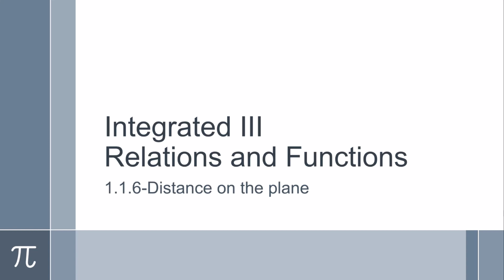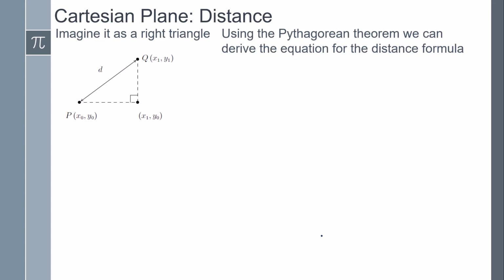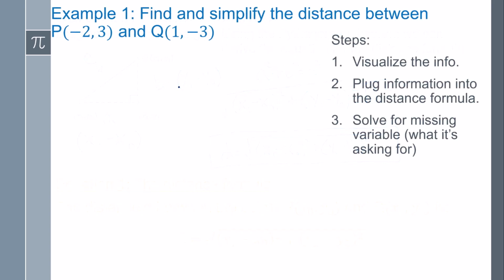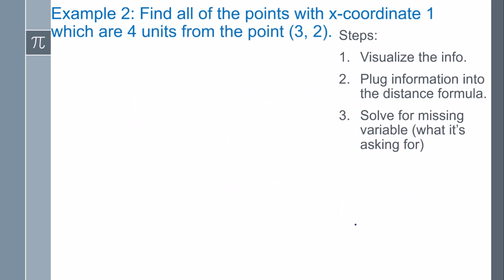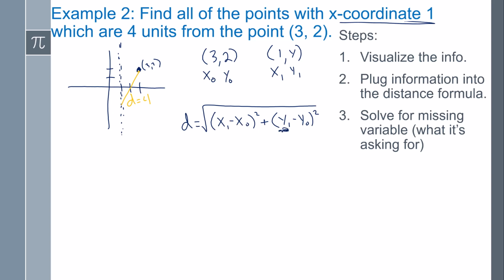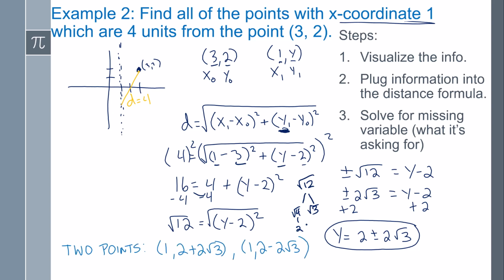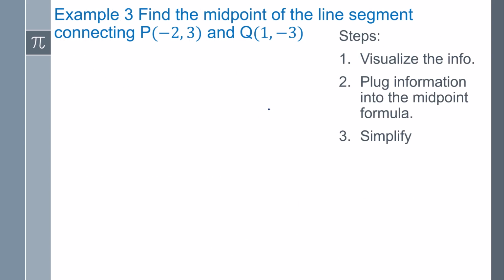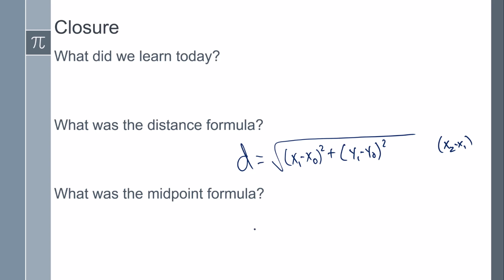Int 3 1-1-6 Cartesian Plane: Distance and Midpoint